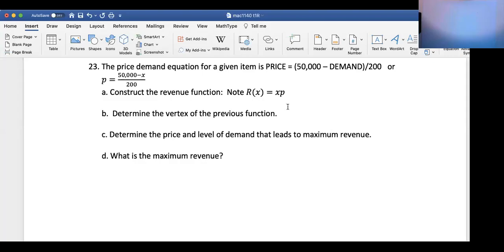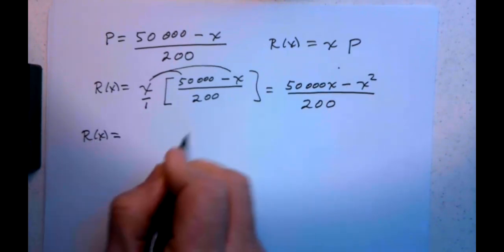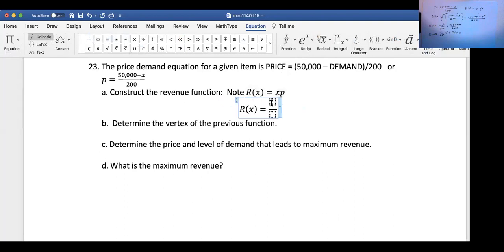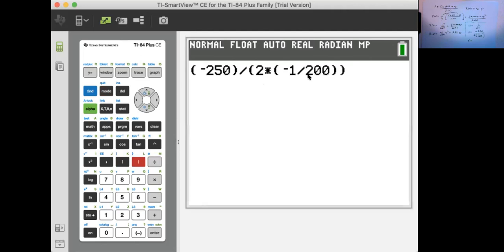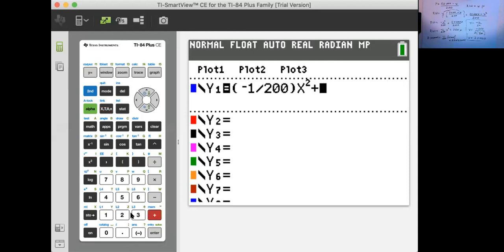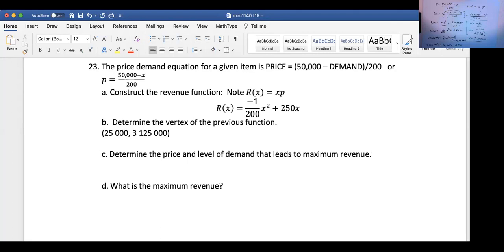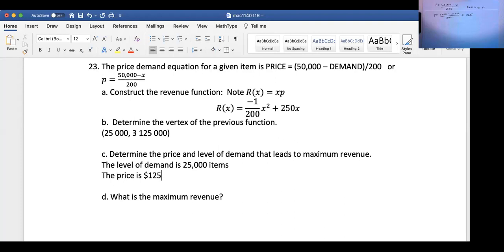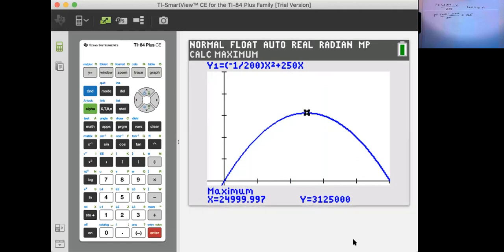Maximize Revenue Given Price-Demand: Algebra